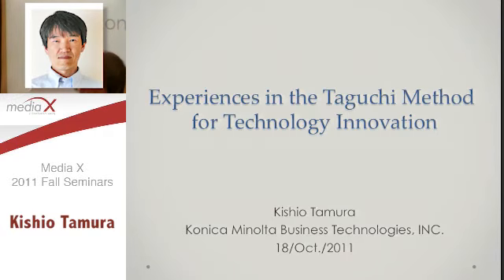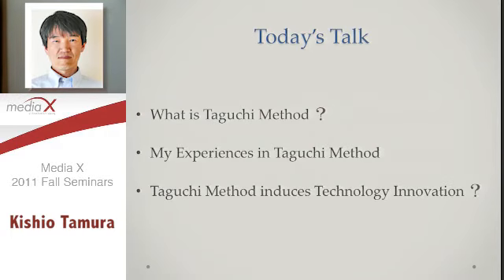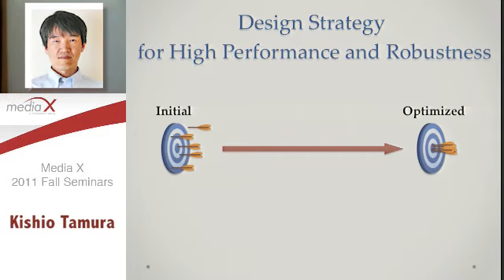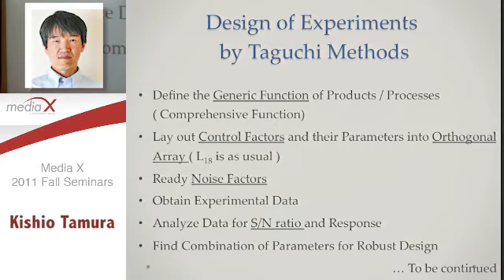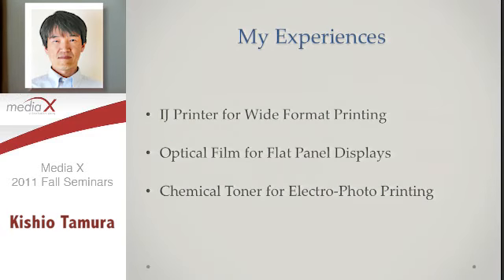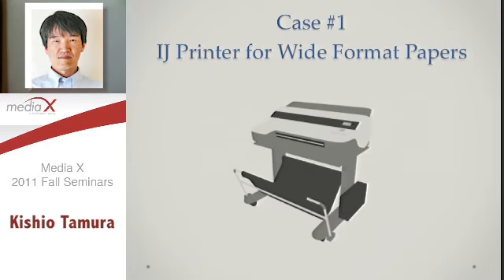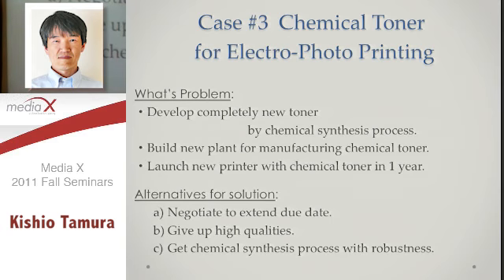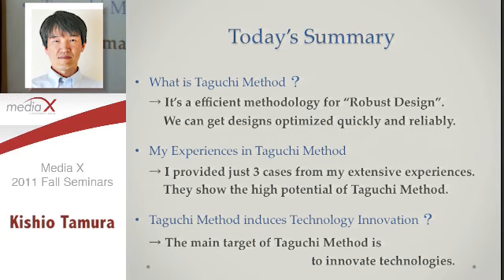Kishio Tamura - Experiences in the Taguchi Method of Technology Innovation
Kishio Tamura is Manager of the Chemical Products R&D Division at the R&D Headquarters of Konica Minolta Business Technologies, Inc.(KMBT.) He is a chemical materials engineer with extensive experience in R&D for high-speed copiers and multifunction printers. Also he acts as a consultant of Robust Quality Engineering (Taguchi Method) in and out of KMBT. He received 9 Quality Engineering Society Prizes. In 2009 he wrote a practical guidebook for the MT-system, a pattern recognition technology based on Taguchi Method

Experiences in the Taguchi Method of Technology Innovation
The Taguchi Method is a unique methodology for dramatically improving R&D processes. Invented by Dr. Gen-ichi Taguchi, who is also known as initiator of the design of experiments method (DoE), the Taguchi Method has been misunderstood as a tool for improving or modifying something already in existence. Recent experiences show how the Taguchi Method has evolved into Robust Quality Engineering (RQE), works hand in hand with knowledge management, motivates knowledge workers, and generates technology innovations.